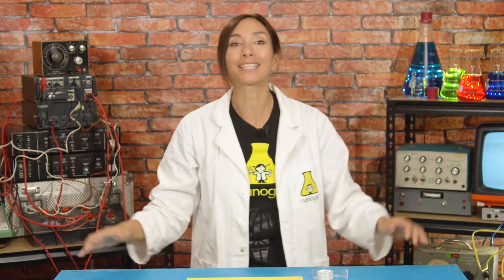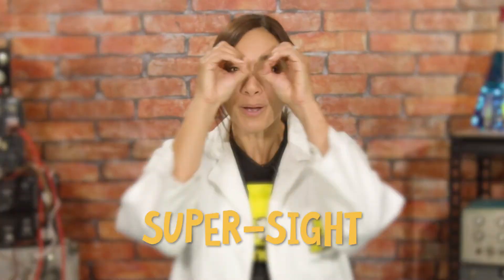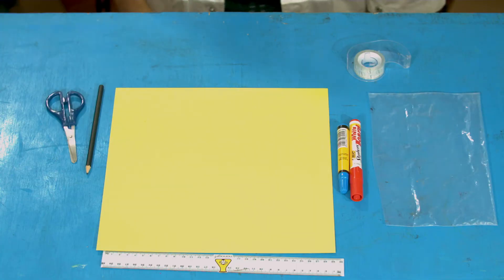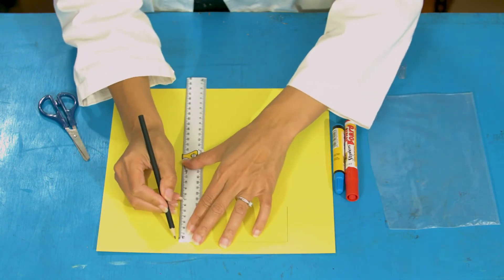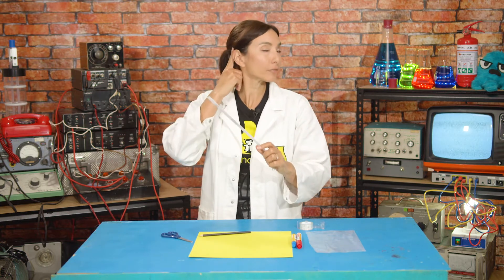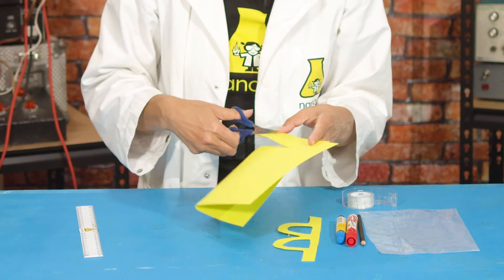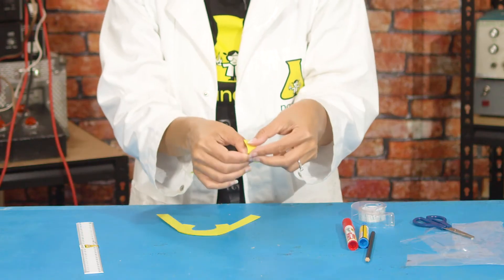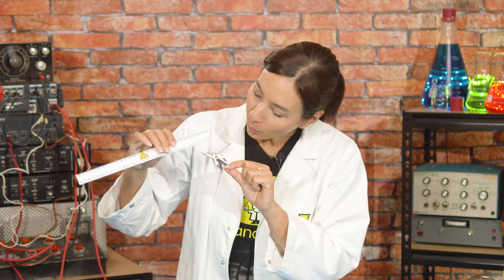S3E1: Make your own Rainbow Glasses! | Nanogirl's Lab | STEM activities for kids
Nanogirl is ready for her first superhero sight mission, but before she can use it, she needs to learn to harness the power of sight! Let's experiment at home together and make our own Rainbow Glasses. We'll learn how your eyes see colour and what wavelength means when it comes to light by building rainbow glasses of our own!

- Thin card
- Coloured markers
- Tape
- Pencil
- Ruler
- Scissors
- Clear plastic sheet
- Colouring supplies

This is the FIRST video in our Nanogirl's Lab Superpower of Sight series. Watch all five videos and have fun doing each of the easy STEM activities to complete your superpower of sight training, as you learn to become a STEM-powered superhero together with Nanogirl!

Download the full instructional worksheet for this experiment and the accompanying parent cheat sheet